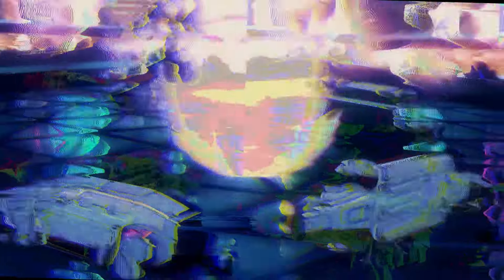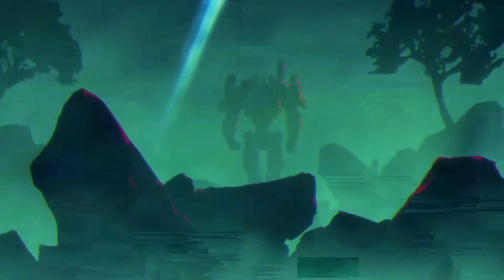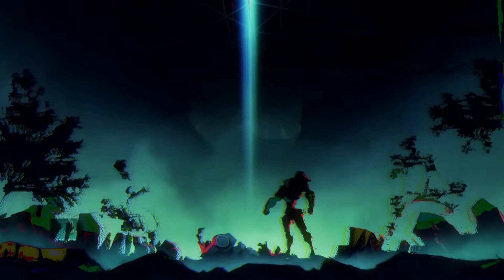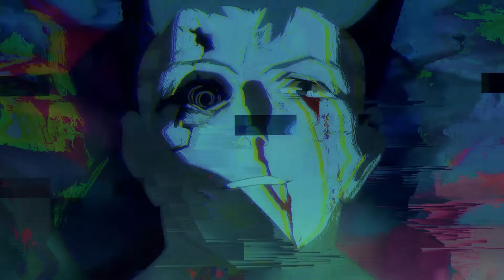sandevistan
some things I'd probably go back aand change, but ultimately happy w/ it

bones - sexualharassmentintheworkplace